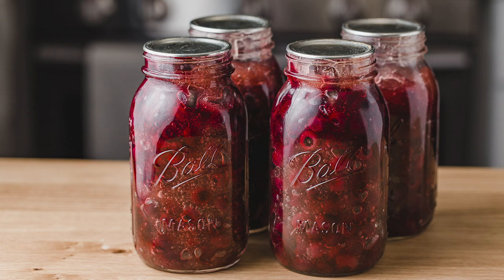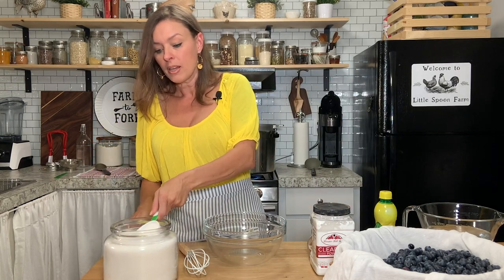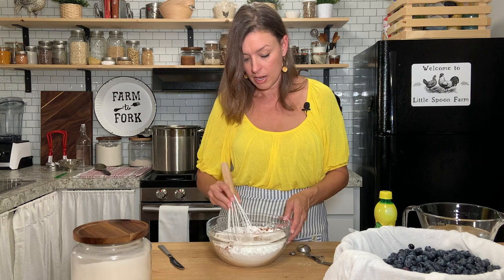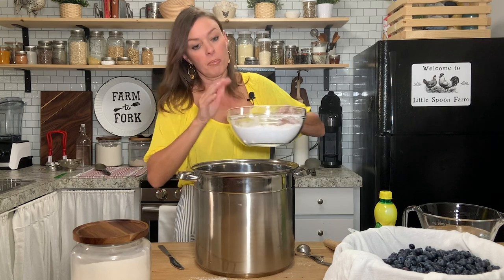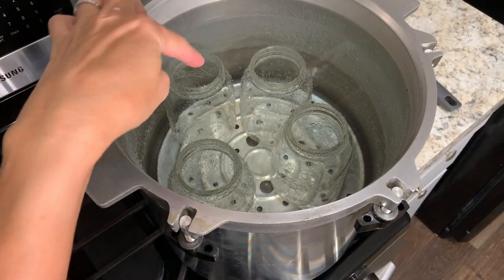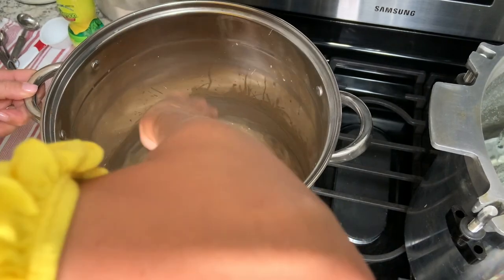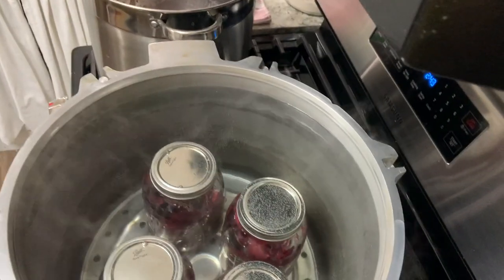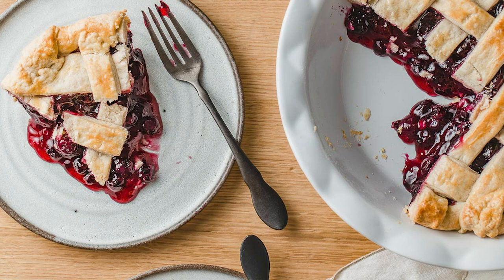Super Easy! Great To Have In Your Pantry All Year!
Learn how to make and can blueberry pie filling the easy way at home. This delicious blueberry pie filling recipe uses fresh blueberries, along with sugar, spices, bottled lemon juice and Clear Jel. This homemade pie filling is canned in a water bath canner so that you can keep it on your pantry shelf for up to 18 months! It's the best canning recipe for a quick dessert anytime of the year.